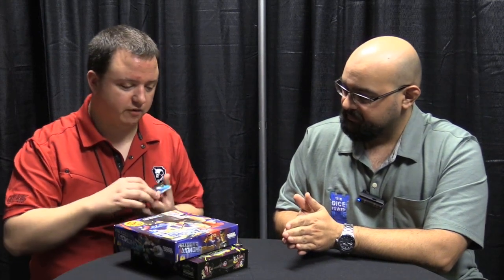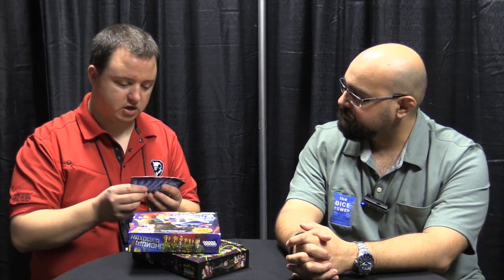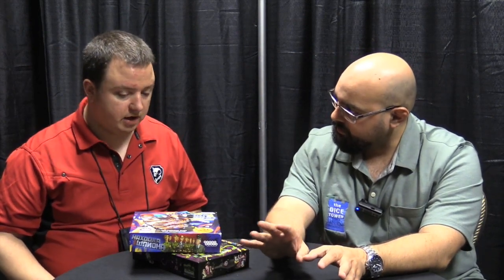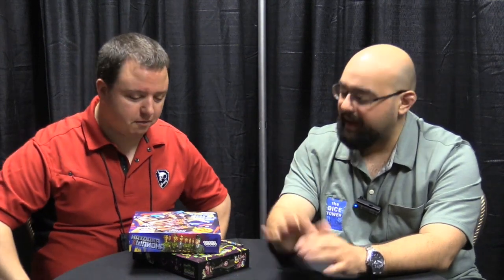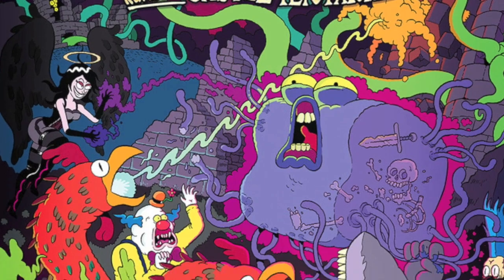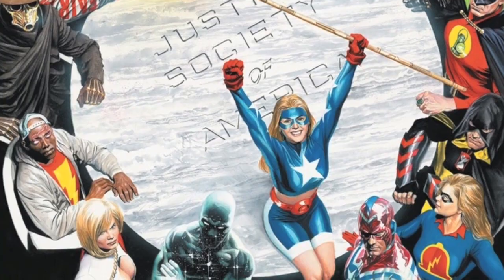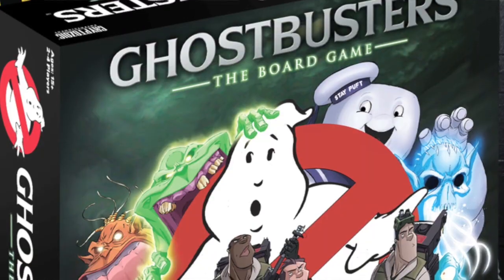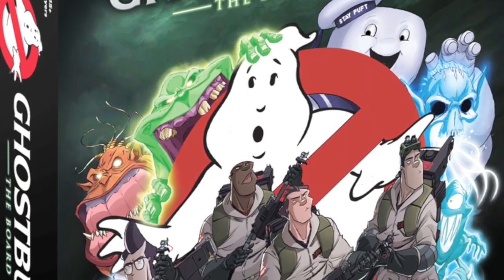Cryptozoic Games - GAMA 2015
The Dice Tower talks to Cryptozoic Games during the GAMA Trade Show to find out what's in store for 2015!